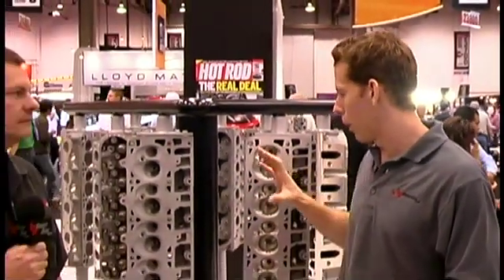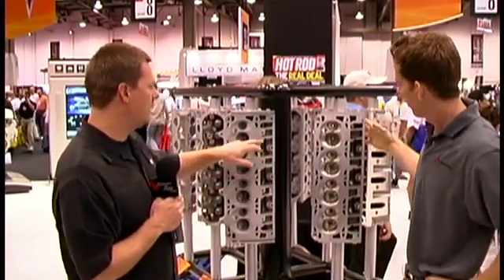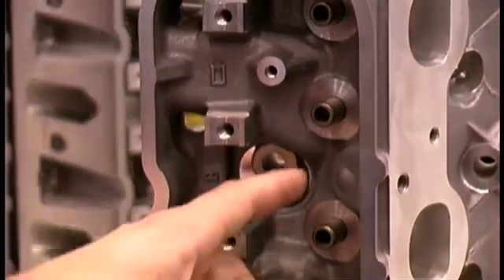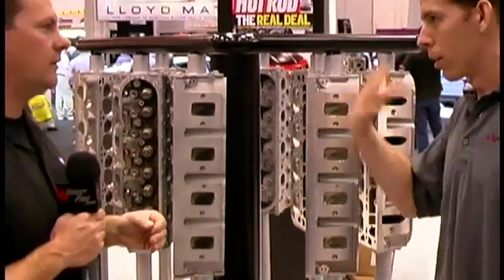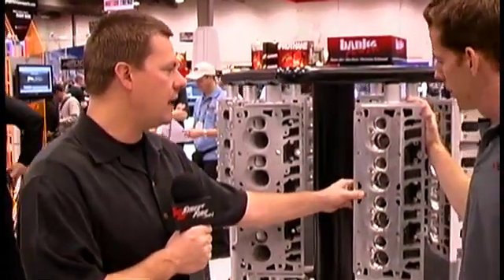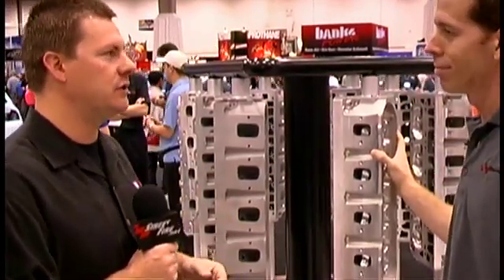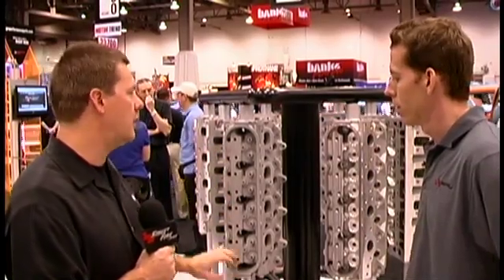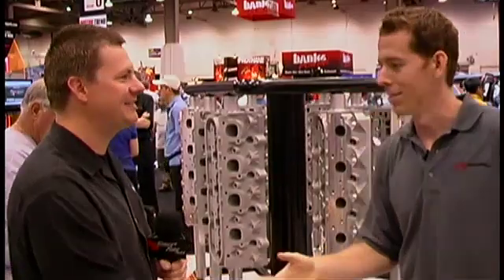GM Explains the LSX vs. LS7 Head @ SEMA 2008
Streetfire.net speaks with Thomas Bates from GM Performance Parts about the key differences between their LSX head versus the LS7 head.